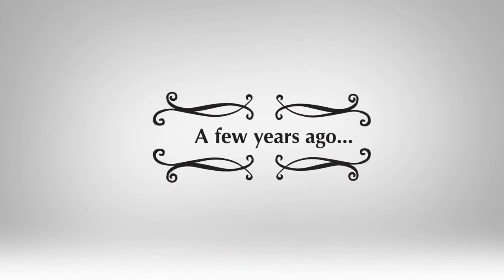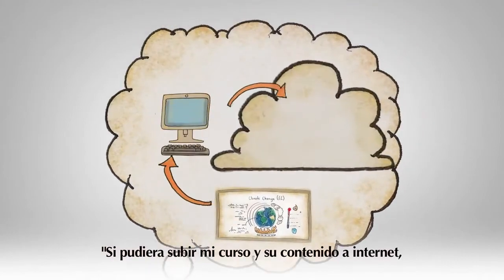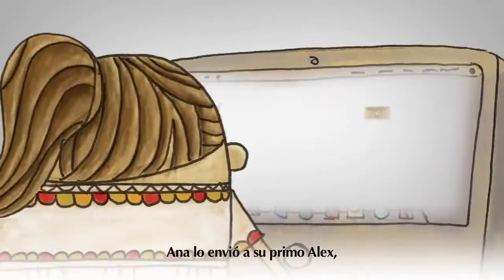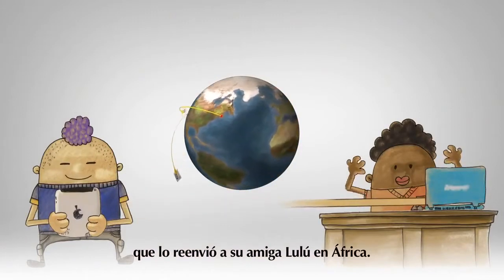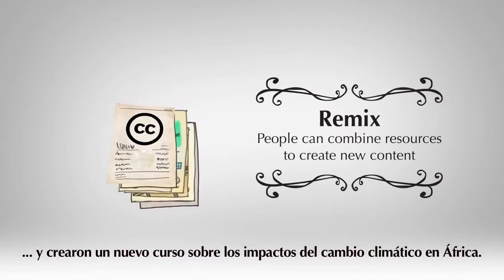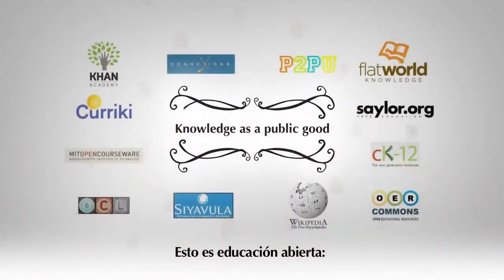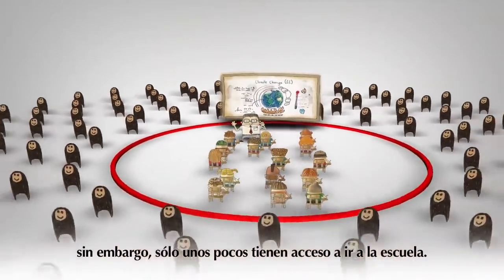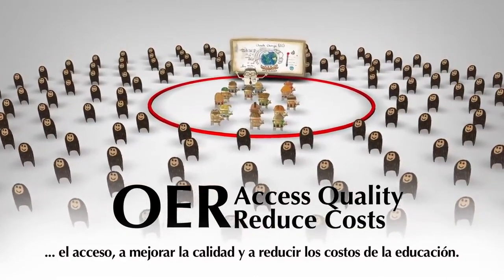Atvirasis švietimas: kodėl svarbu dalytis?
Šaltinis: Open Education Matters  Why is it important to share content
Iš anglų kalbos vertė ir subtitravo Andrius Burnickas.